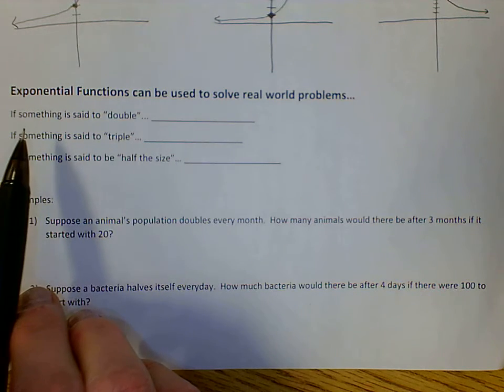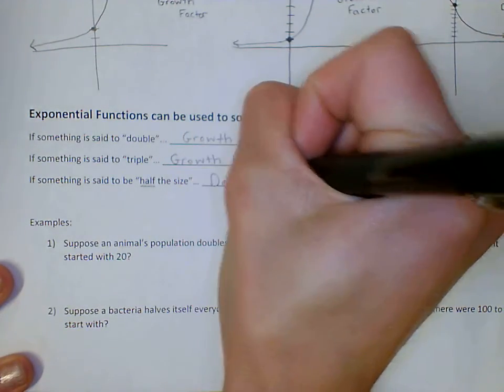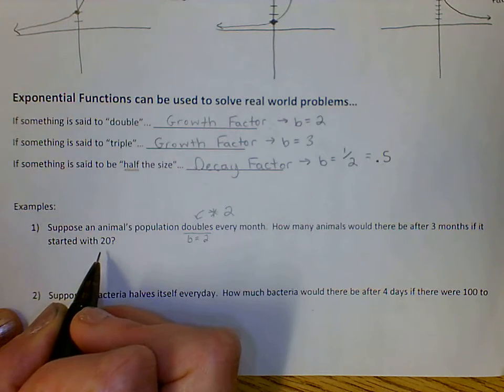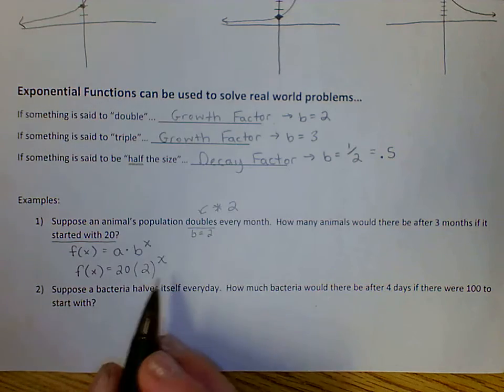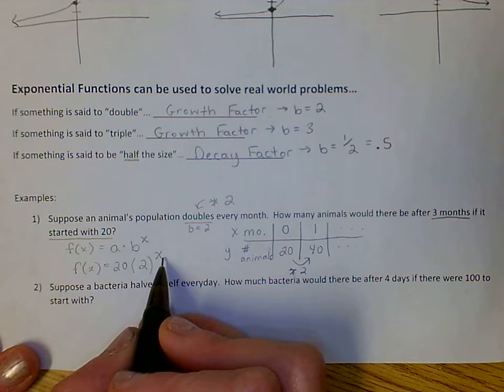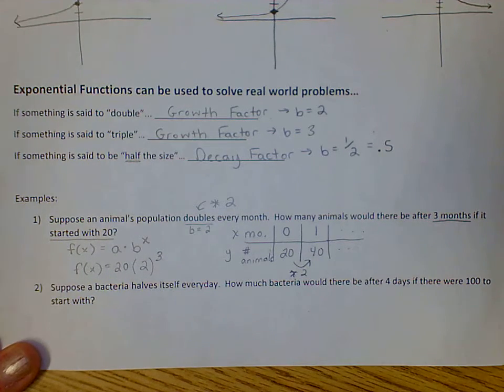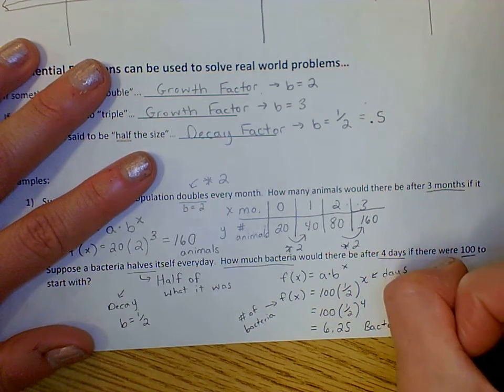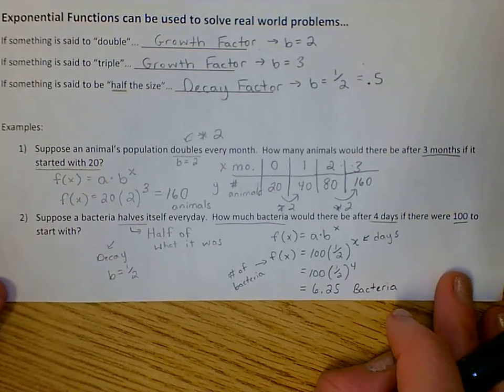Exponential Functions in the Real World with Growth/Decay Factor